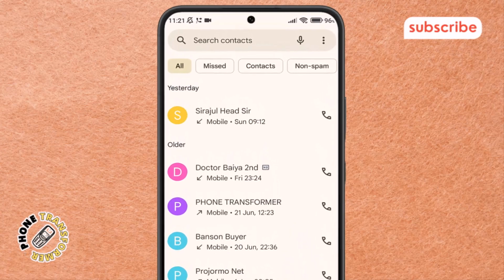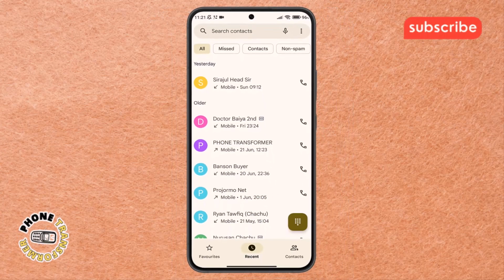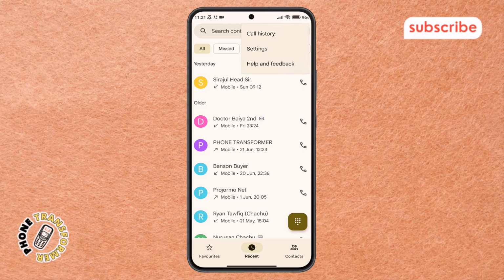How to Disable Call Forwarding on Android - Quick Tutorial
Ever accidentally set up call forwarding on your Android phone and missed important calls? It’s a common frustration when calls get redirected without you realizing it, leaving you out of the loop or unable to answer.

In this video, we’ll show you a simple and quick way to disable call forwarding on any Android device, so you never miss a call again.

You’ll learn step-by-step how to turn off call forwarding using your phone settings and dialer codes, plus useful tips to check if call forwarding is active. By the end, managing your calls will be hassle-free and straightforward.

* How to disable call forwarding on Android
* Turn off call forwarding settings Android
* Stop calls from forwarding Android phone
* Check if call forwarding is enabled Android
* Android call forwarding not working fix